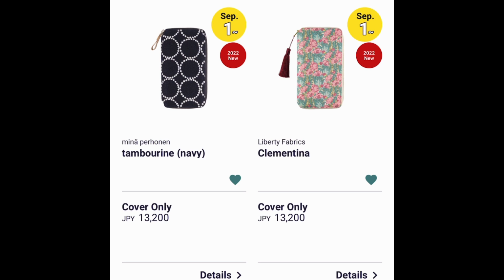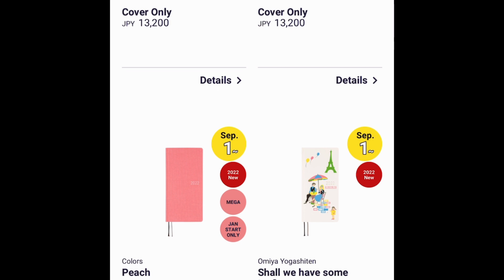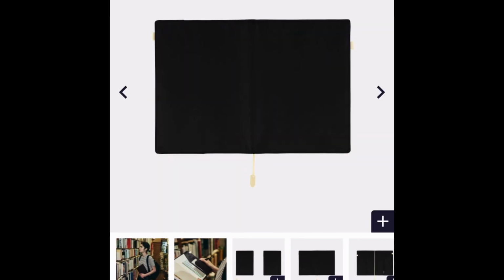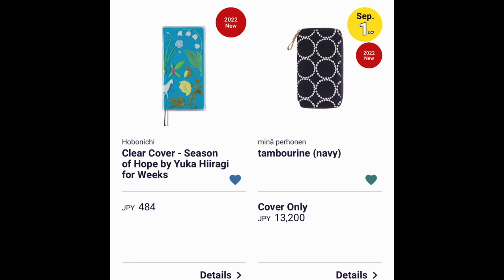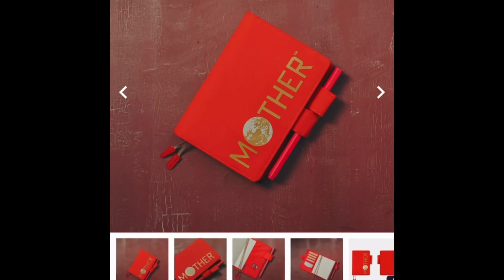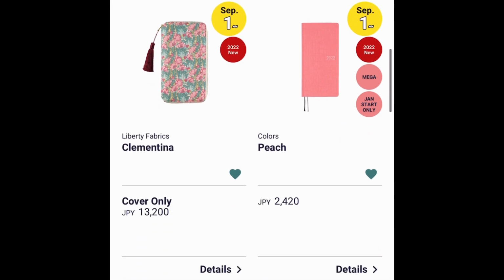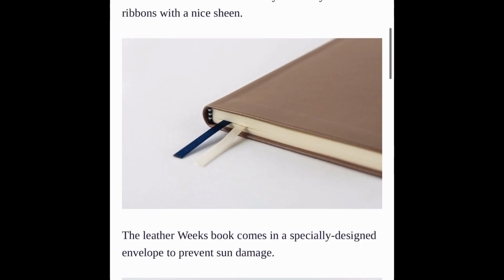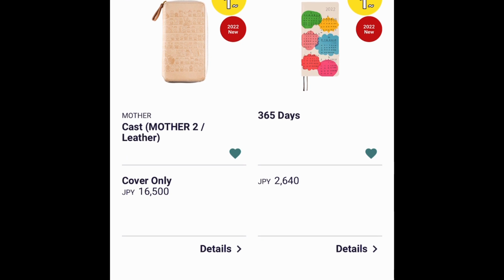HOBONICHO 2022 LINE UP | everything about my wishes and thoughts 💭 | PART 1